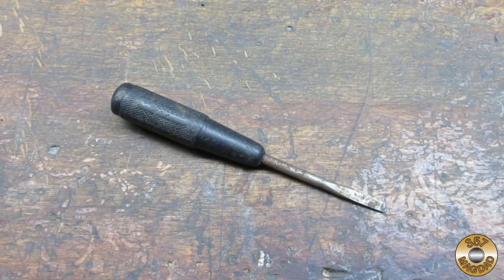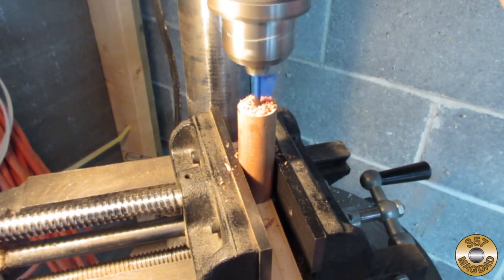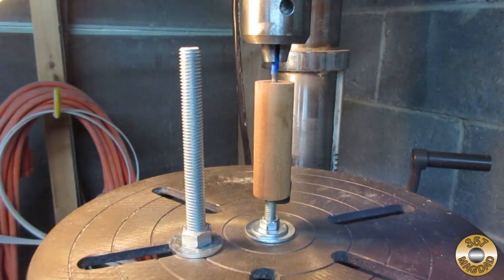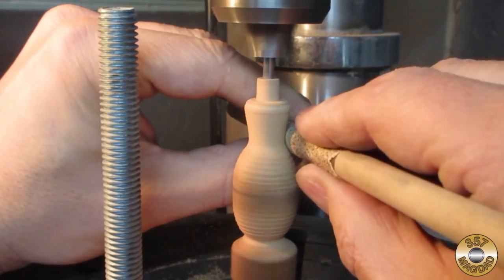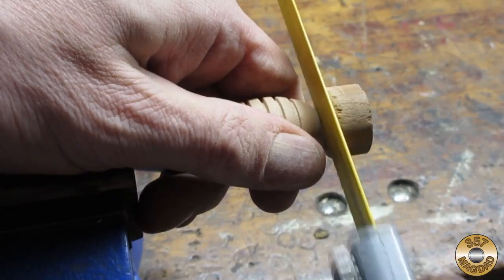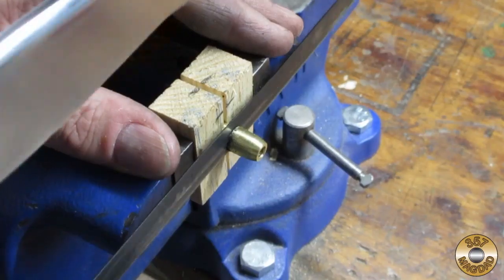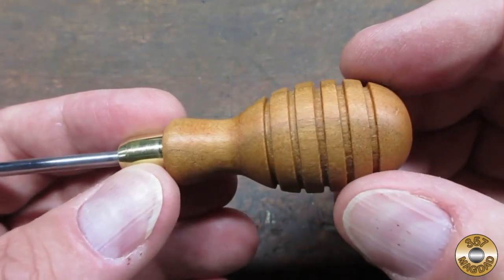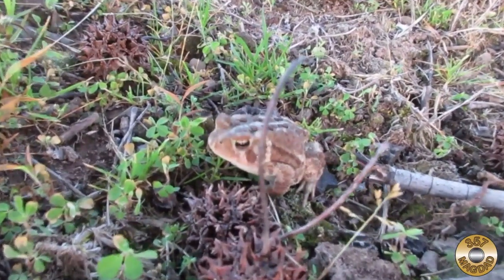Mini Screwdriver Handle Restomod